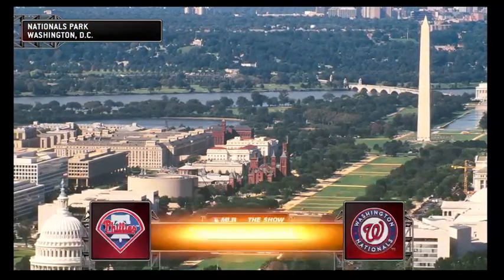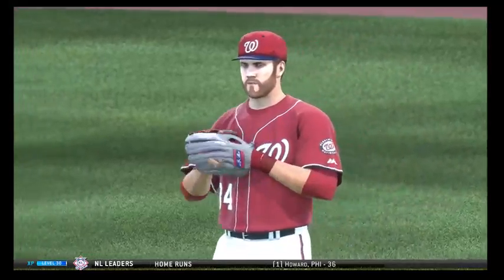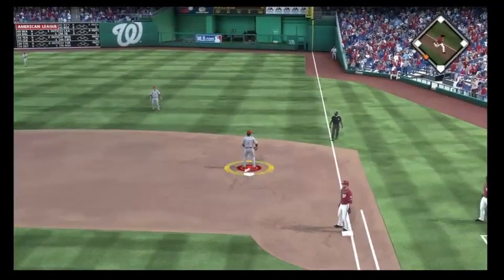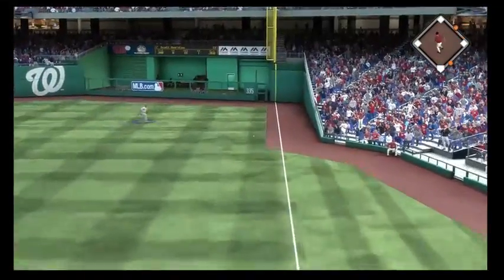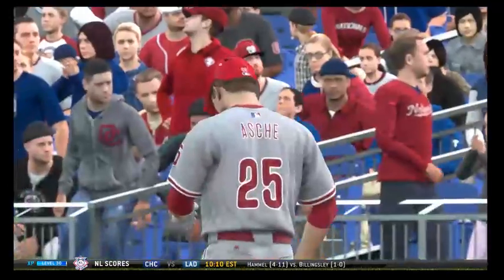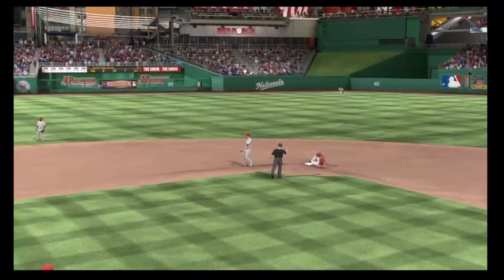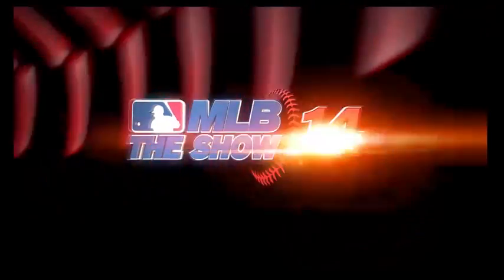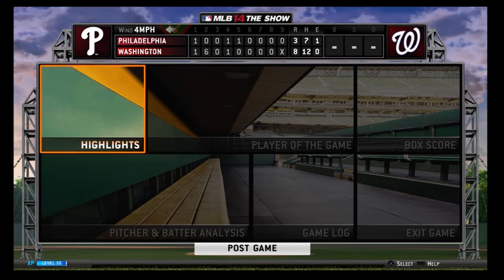MLB 14 the show August 1 Phillies at Nats ps4